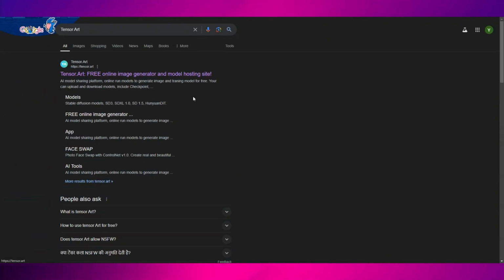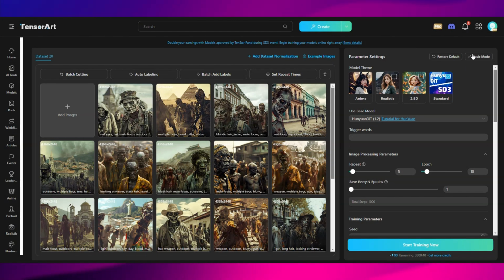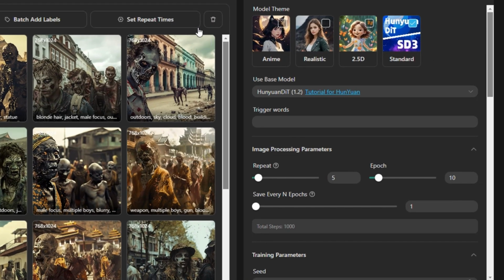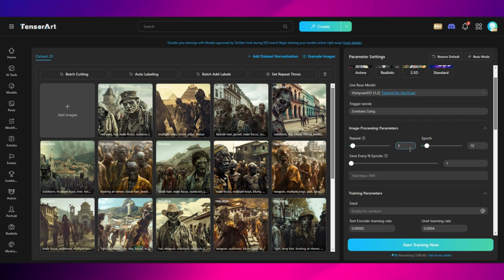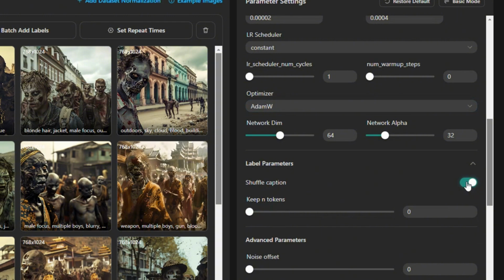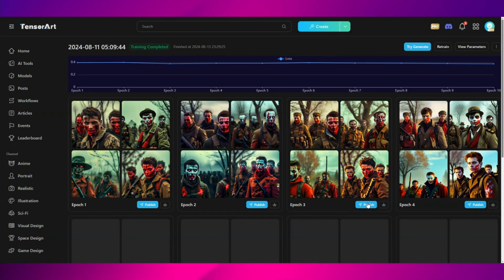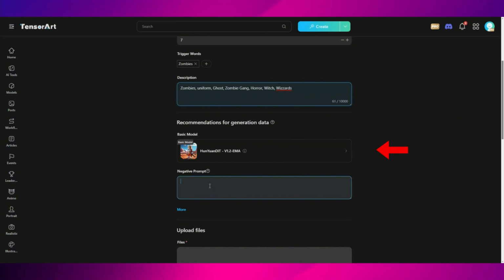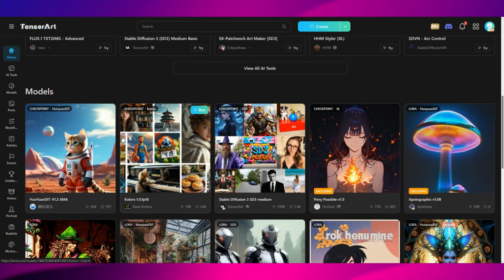Create your own text-to-image model with this free tool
Check out Ninjachat AI, the best all-in-one AI Explore the advanced Hunyuan model on tensor.art— Train and generate stunning AI art with cutting-edge precision and creativity!